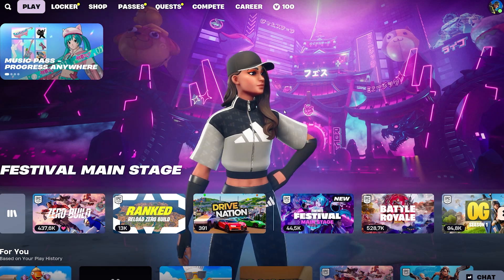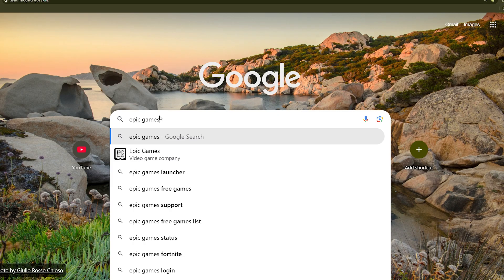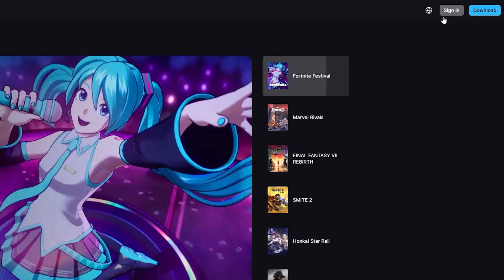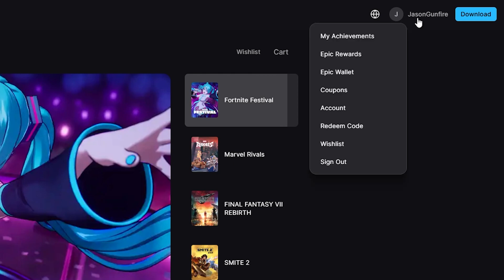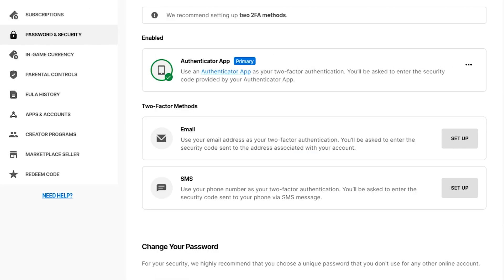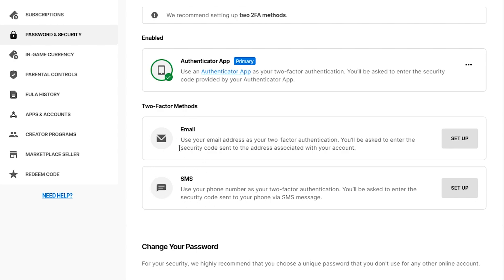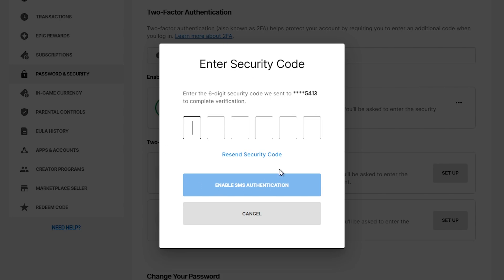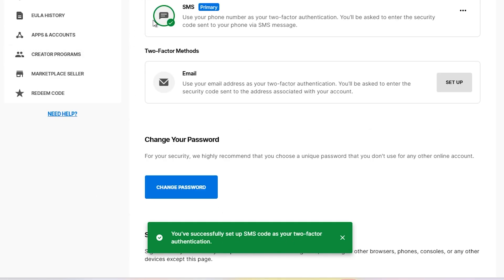How To Enable 2FA On Fortnite in 2025.. (WORKING)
How To Enable 2FA On Fortnite in 2025.. Two Factor Authentication For Beginners (Full Guide)

PC Specs
• MONITOR: Z-Edge 27 inch Curved Gaming
• CPU: Intel Core i5-12600KF
• GPU: RTX 3050
• RAM: Corsair Vengeance 16GB
• SSD: Samsung 970 EVO Plus
• PSU: GAMEMAX 850W 80 Plus Gold

Gaming Gear
• KEYBOARD: Redragon K552 Mechanical
• MOUSE: Logitech G203
• MOUSEPAD: KTRIO Large Gaming
• MICROPHONE: Logitech Creators Blue Yeti
• HEADSET: Razer Kraken Gaming
• WEBCAM: Logitech C920 HD Pro